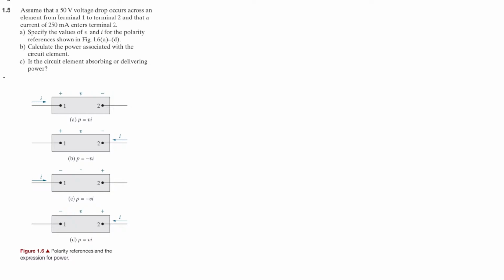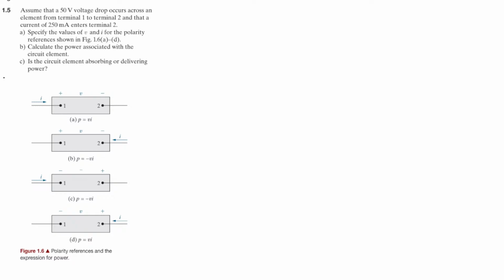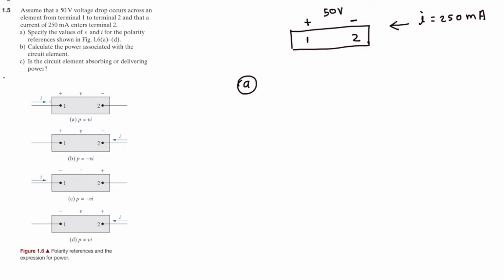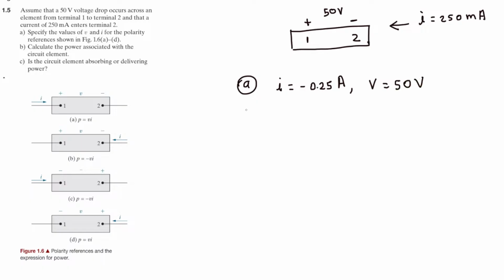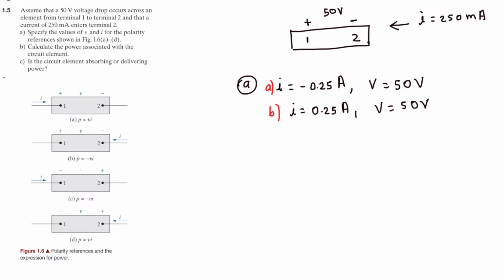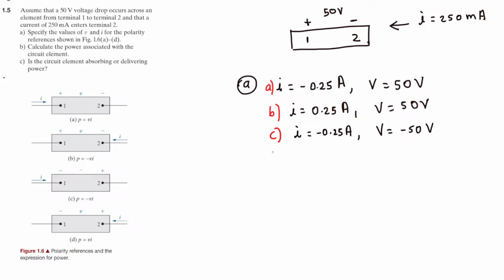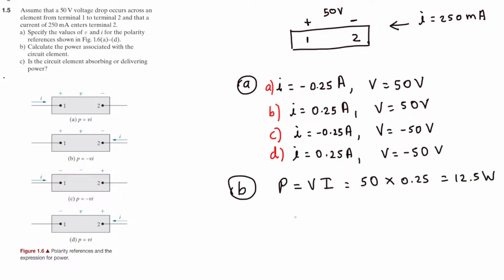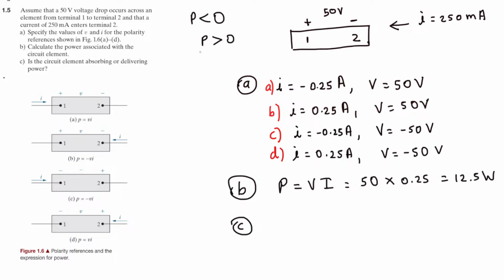Passive Sign Convention & Power Calculation | Circuit Analysis Problem Solved Step-by-Step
This session walks through a textbook Circuit Analysis problem focused on applying the Passive Sign Convention (PSC) and calculating power in an electrical element under different polarity and current reference conditions.

The problem is solved step-by-step, beginning with interpreting voltage polarity and current direction, followed by determining the correct sign of power using PSC. Each case is analyzed methodically to reinforce conceptual clarity and formula application.

This mixed-review problem is especially relevant for exam preparation, where students are required to quickly identify whether a circuit element is absorbing or delivering power based on reference conventions.

Learning outcomes include:

• Understanding the Passive Sign Convention
• Determining voltage and current sign relationships
• Calculating power using
𝑝
𝑣
𝑖
p=vi
• Identifying power absorption vs delivery
• Avoiding common sign-convention mistakes in exams

This video is designed for university engineering students studying Circuit Analysis who want clearer fundamentals, worked examples, and exam-ready problem-solving techniques.

Source material originates from a standard engineering textbook, with the solution explained in my own words strictly for educational and conceptual learning purposes.